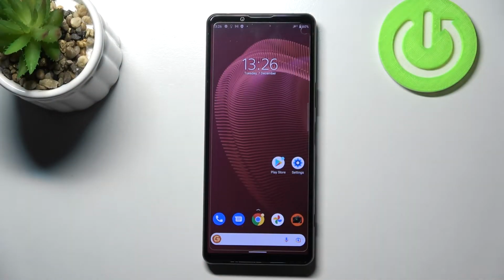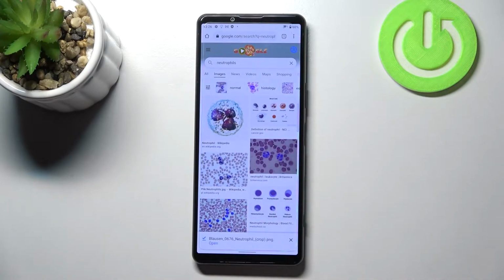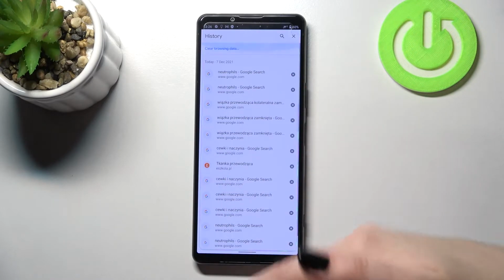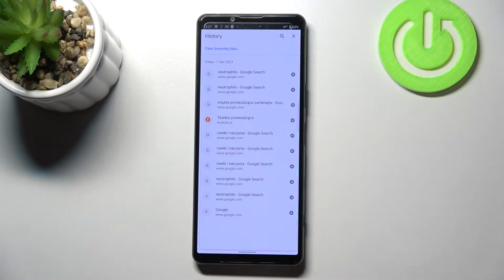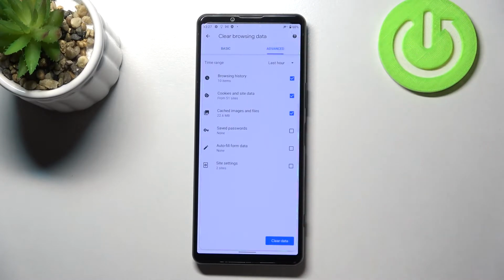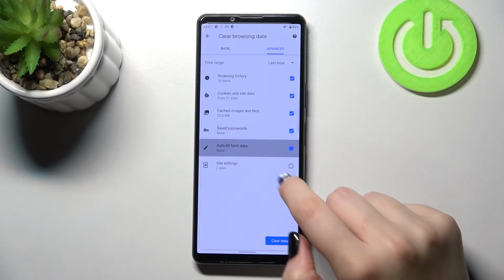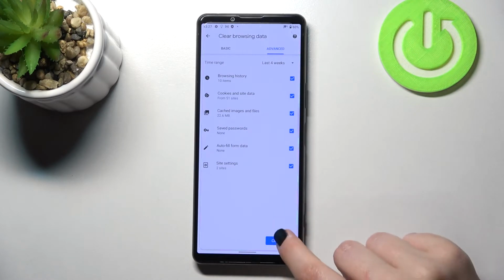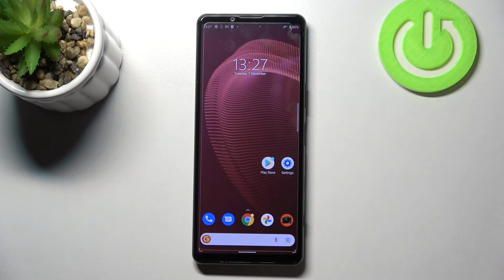How to Clear Browser on SONY Xperia 5 III - Clear Browsing History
Learn more info about SONY Xperia 5 III:
If you want to know how to reset all browsing history on SONY Xperia 5 III, check out this tutorial. Our specialist will show you how to enter the browser settings, and then how to delete the entire history or from a selected period of time, and also how to reset all cookies, site data, cached images and files, saved passwords, site settings or auto-fill form data.

How to Clear History and Data from default browser in SONY Xperia 5 III? How to Clear Other Browsing Data in SONY Xperia 5 III? How to Remove Cookies in SONY Xperia 5 III? How to Delete Browser Data in SONY Xperia 5 III? How to clear browsing history in SONY Xperia 5 III? How to Clear All Browsing Data in SONY Xperia 5 III? How to Clear Media Licenses in SONY Xperia 5 III? How to Clear All Saved Passwords in Browser on SONY Xperia 5 III? How to Clear Autofill Form Data in Browser SONY Xperia 5 III?